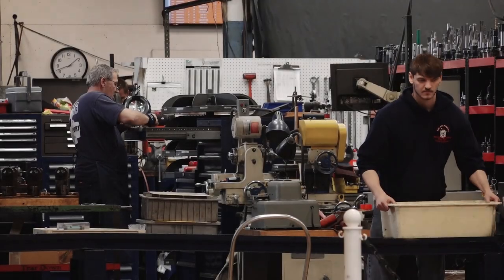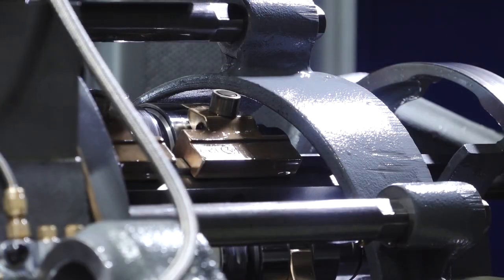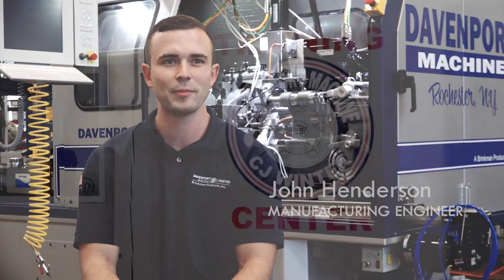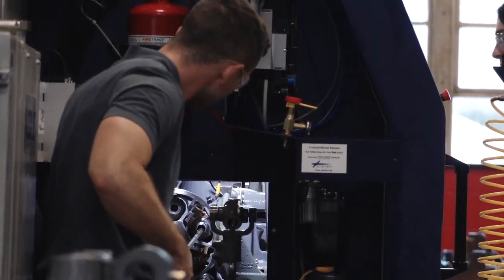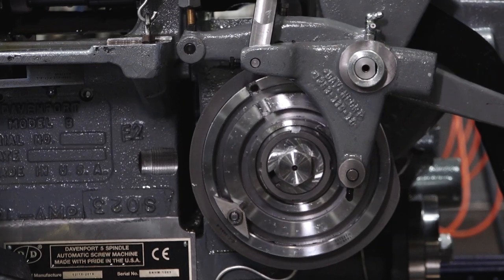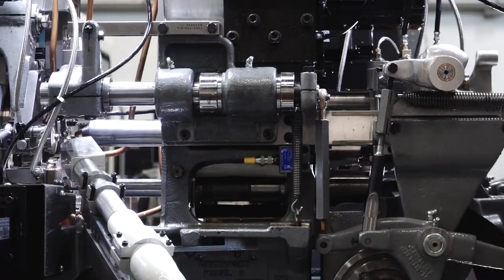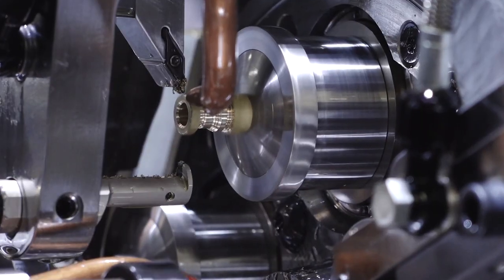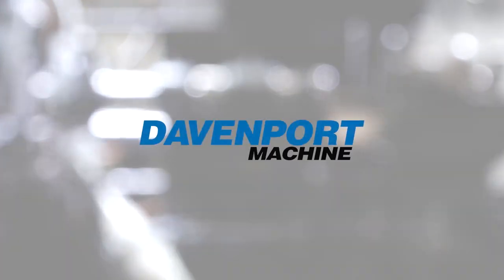Introducing the New Davenport Hybrid Machine (2019)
New enhancements make the Davenport Hybrid Machine the next generation of Multi-Spindle machine tool technology.